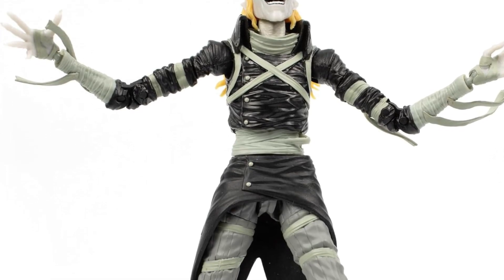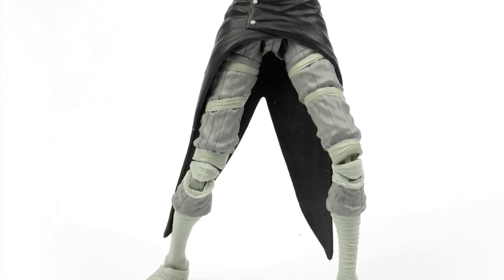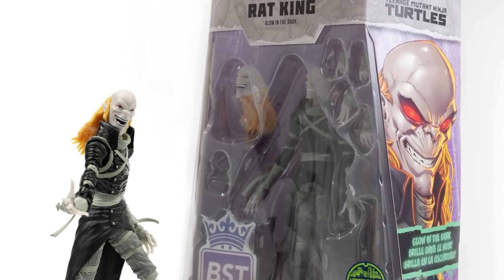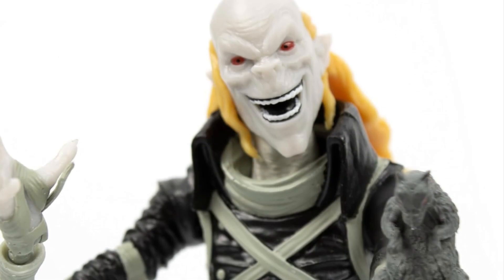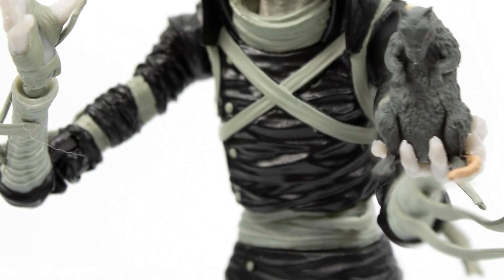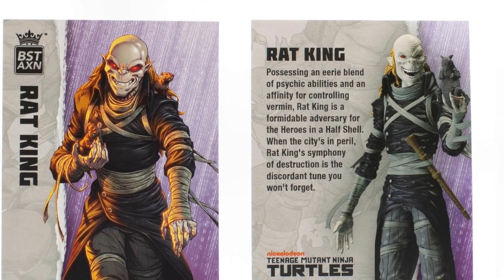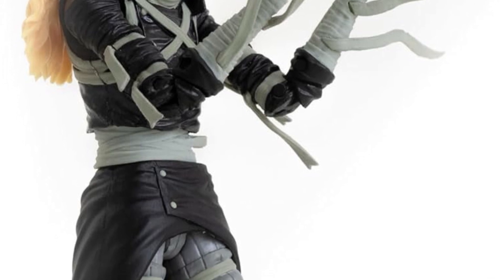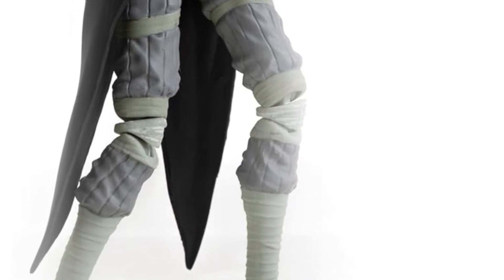New TMNT teenage mutant ninja turtles rat king idw action figure loyal subjects revealed